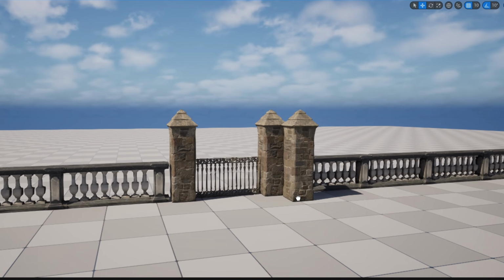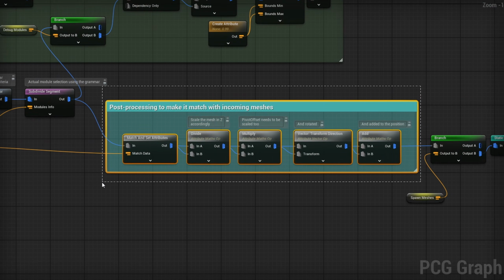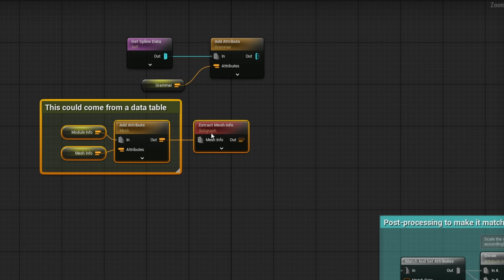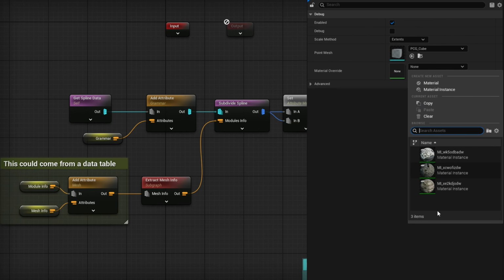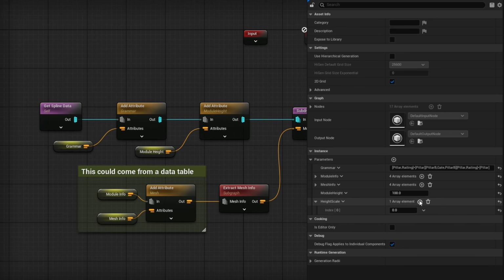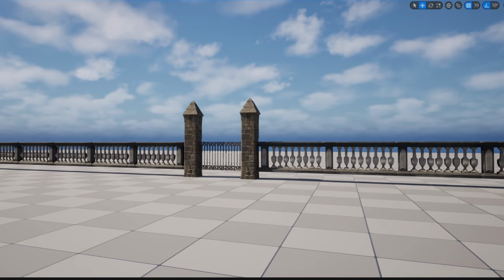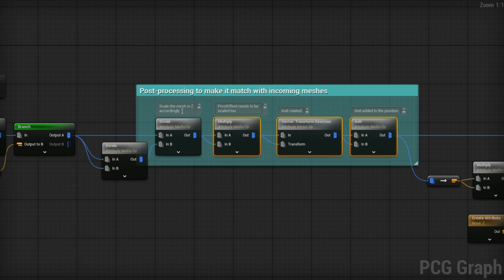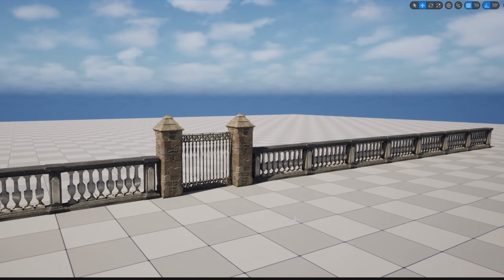Struggling With PCG Grammar? Let Me Help You Get Started!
PCG Grammar is more complicated that it first appears to be. In this video I go over setting up a basic grammar setup with a few additional useful options that most people would probably want.

Chapters:

00:00 - Intro and Tutorial Demo
01:17 - Tutorial Start
15:22 - Module Height Control
16:36 - Per Object Module Height Scaling
23:14 - Flip Grammar Spline Control
24:37 - Keep Original Height Option